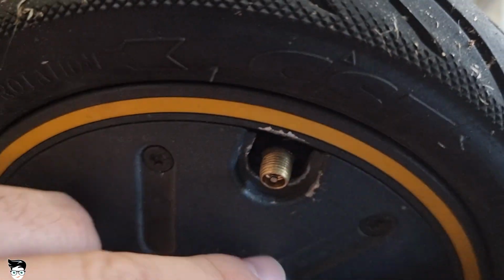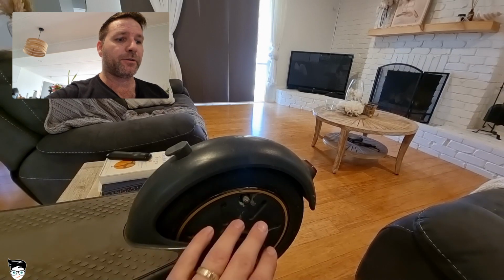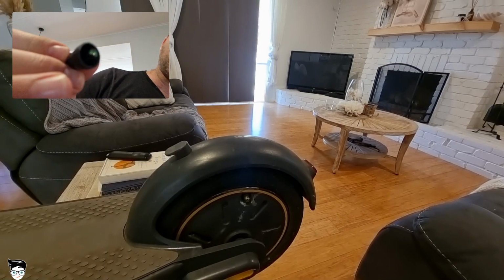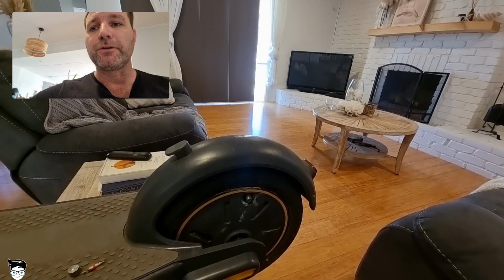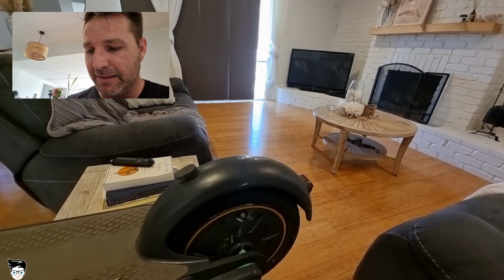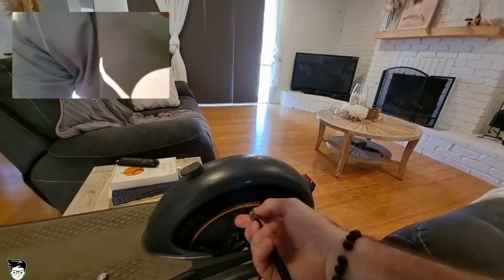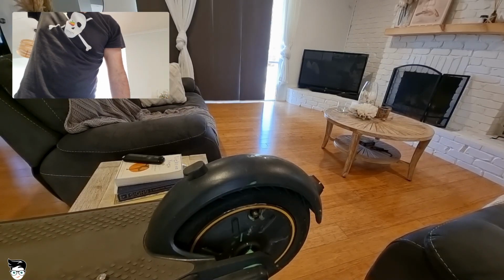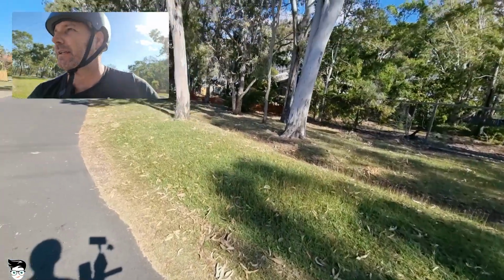Ninebot Max Repair Flat Tyre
Not if, but when you get a punctured Tyre. In this video, we are going to show you the best and quickest way in repairing your Ninebot Max punctured tyre. Flat Tyres are a pain, so this short and easy way to fix it should help you to get back up and running in no time at all.

Time Stamps:
Step 1 - Identify The puncture : 0:38
Step 2 - Check for other Damage : 1:50
Step 3 - The Slime: 2:19
Step 4 - Perform the Repair: 2:47
Step 5 - Test Ride & Follow Up: 7:25

Let’s Connect: let’s connect via youtube comments below, or even Twitter and Instagram. Please reach out, I would love to connect where possible.
Equipment Used:
Video: Galaxy S10 5G handset - some front facing, and rear facing camera utilised

B-Roll Footage:
Drone Footage - Mavic Air/Magic Mini
Edited on: iPad Pro 202 12.9” using Lumafusion